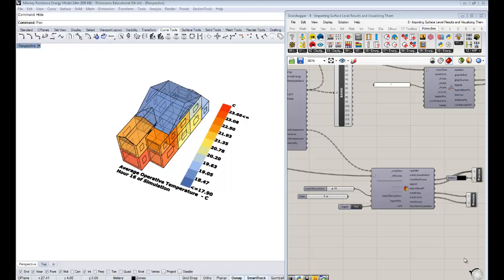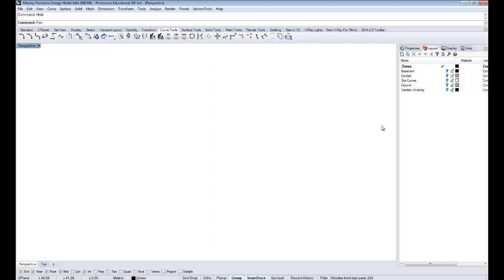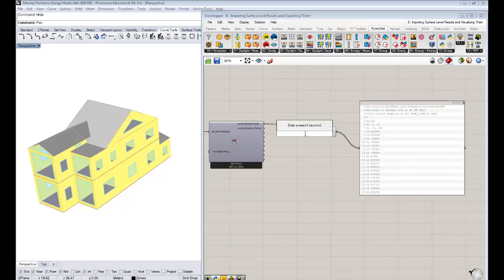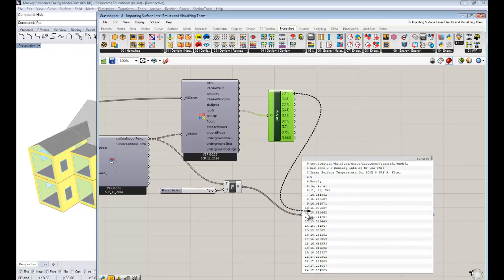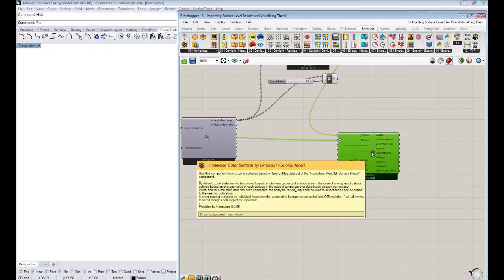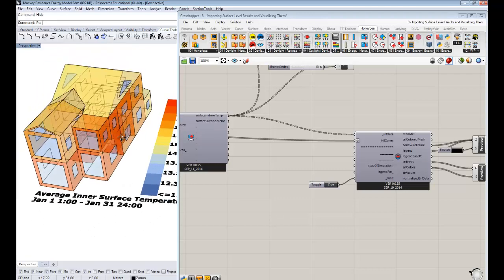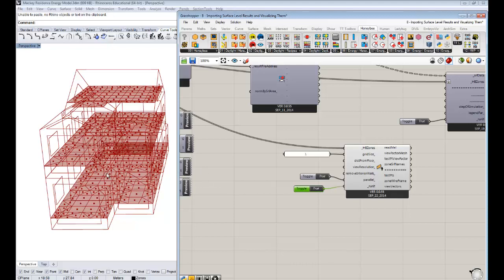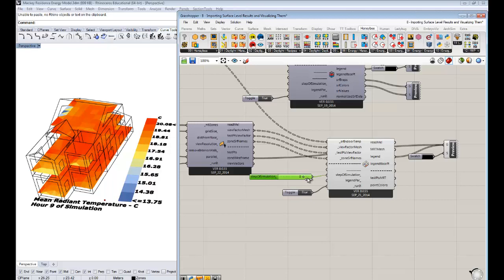8 - Honeybee Energy Modeling - Importing and Visualizing Surface Level Results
A video detailing several different ways of visualizing and understanding surface-level results in EnergyPlus.  This includes, basic math operations, coloring surfaces based on EP results, and creating indoor temperature maps.  The example file used in this video can be downloaded here: